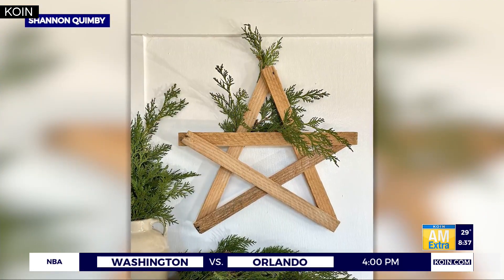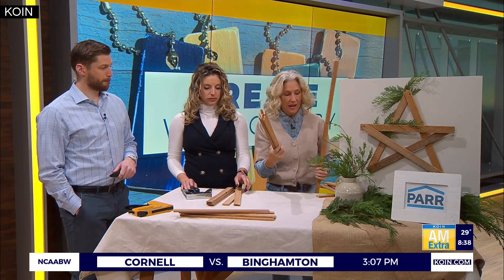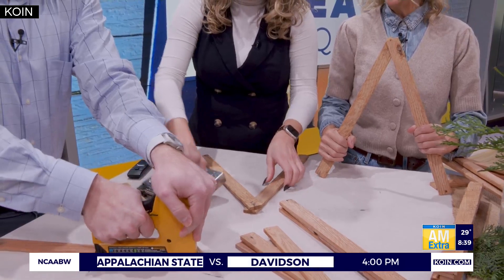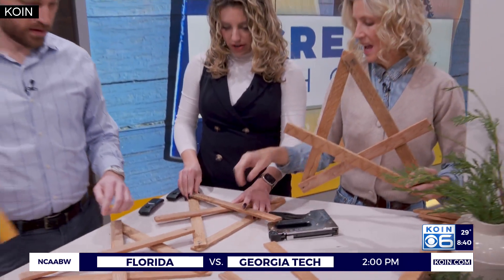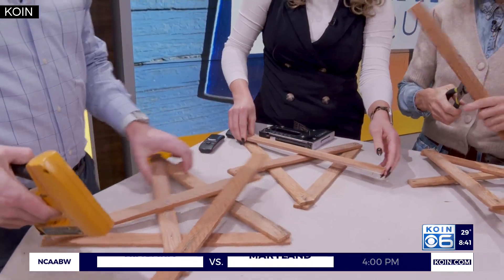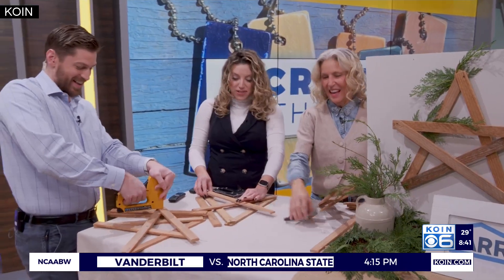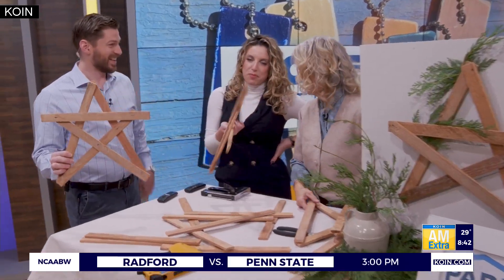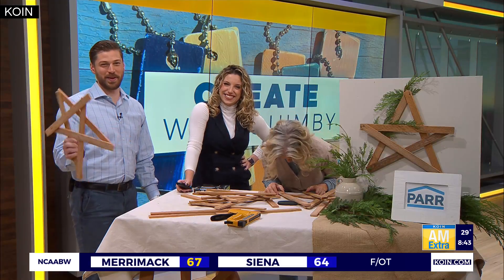Create with Quimby: A rustic holiday star perfect for your home